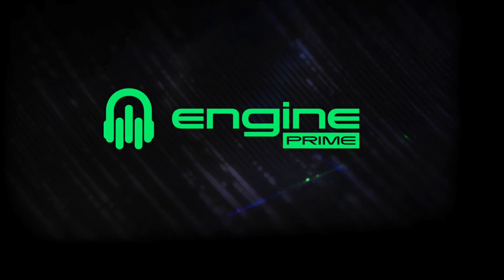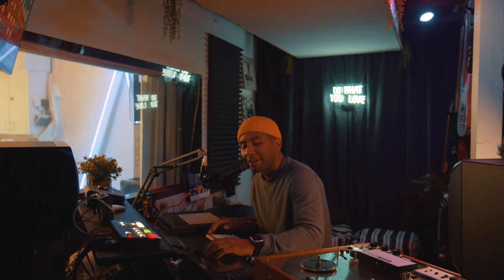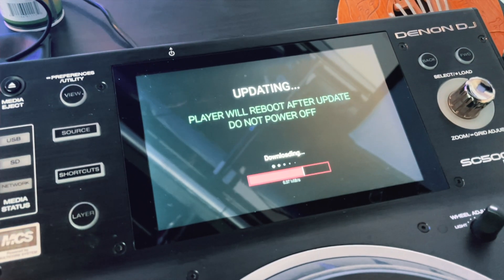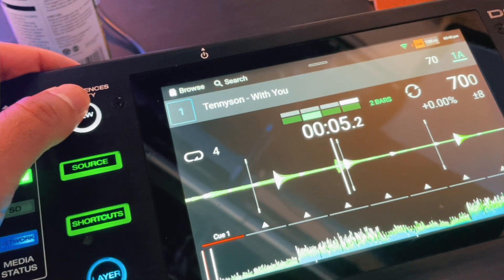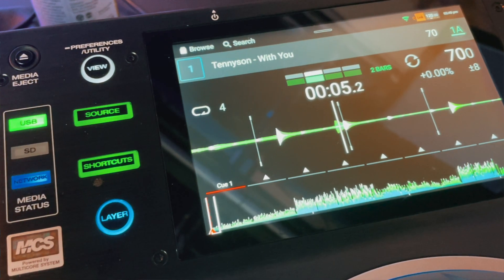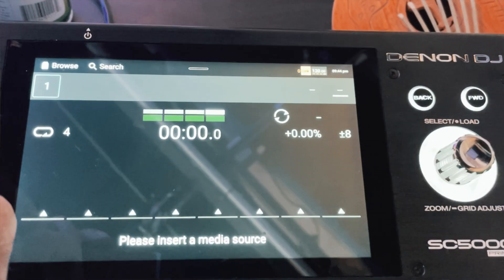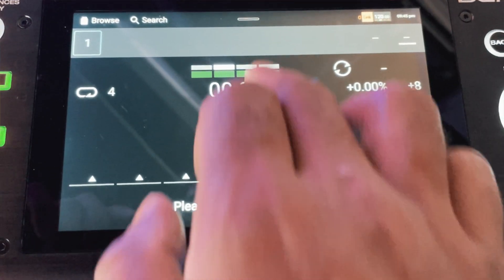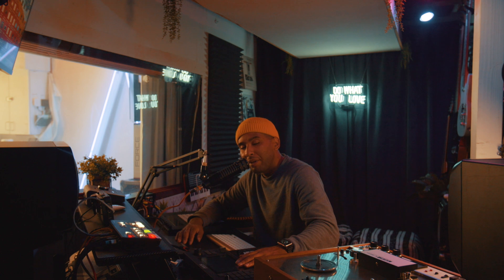Engine DJ OS 2.0 Update!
Today we talk about the Engine Prime 2.0 Update what's it's done to my Denon SC5000 CDJS. I see more menu options and some cool new features like lighting controls and Ableton link. I'm very interested to see where they are going with this update and see how people will utilize it in their setups.

Also check out Crate Connect and use: MusicGearMondays for $5 off your subscription

Important Notes
The Engine DJ 2.0 database has been rebuilt to improve stability and performance. Drives exported from Engine Desktop 2.0 will only work with Engine OS 2.0.

On the first use of Engine DJ 2.0, Engine DJ will migrate earlier databases to the new format while maintaining the collection structure and preserving the 1.x.x database.

This migration process can take some time depending on your collection size. For larger databases on removable drives, it is recommended to use Engine DJ on the desktop for faster database migration.

Note that the preserved 1.x.x database can still be used in earlier versions of Engine OS 1.x.x, however, performance data changes made in the 2.0 database are not backward compatible with the previous Engine PRIME databases or Engine OS hardware running 1.x.x OS software.

For Engine DJ 2.0 compatibility, PRIME Series mixers require the following firmware updates: X1800 v1.6 and X1850 v1.5. Mixer firmware can be downloaded
Engine Lighting requires a SoundSwitch branded DMX to USB interface. Third-party DMX interfaces are not supported at this time.

MCX8000 hardware does not support the new Engine DJ v2.0 database. MCX8000 users should continue using the final build of Engine PRIME (v1.6.1) to prepare their drives.